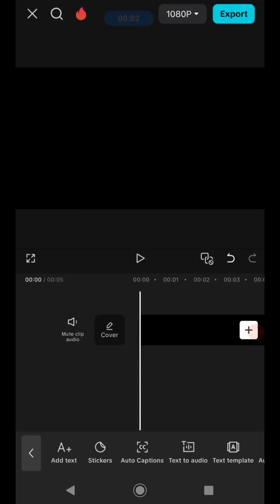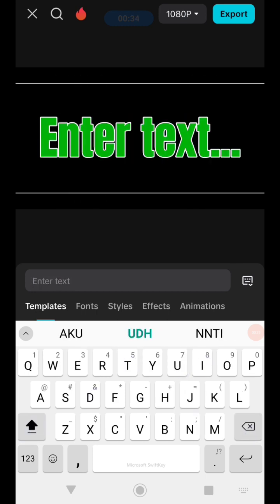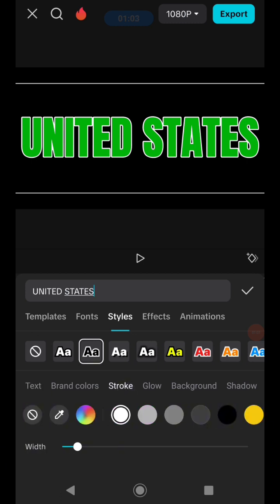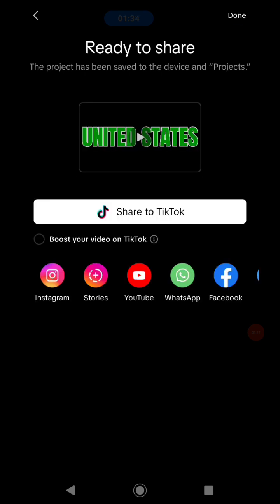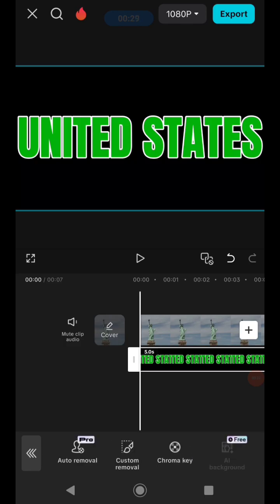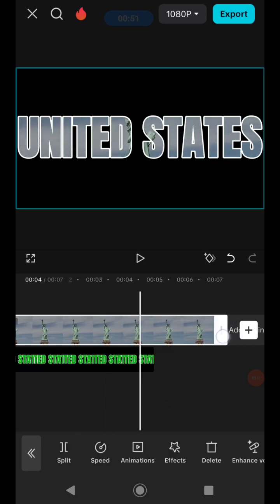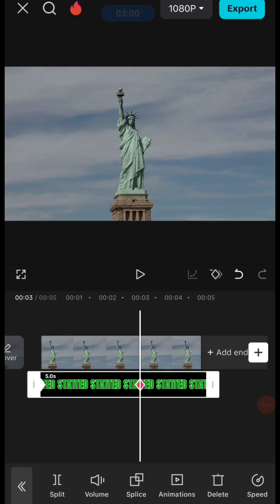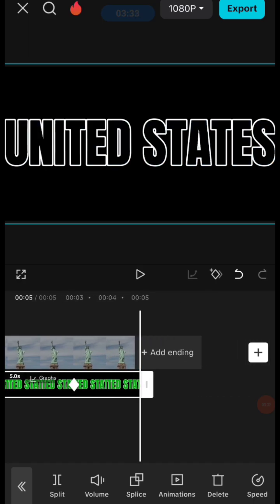Video Editing tips : How to make a parallax intro on your traveling video using Capcut mobile !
What if you can see the video from a text that you added ?, Yes that's true with this trick and effect you can make that kinda effect on to your video editing !!